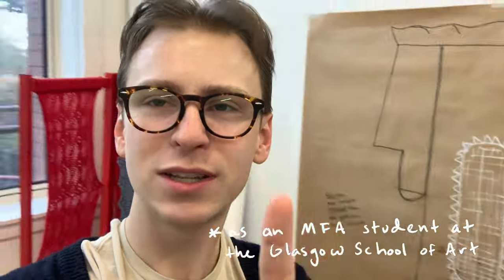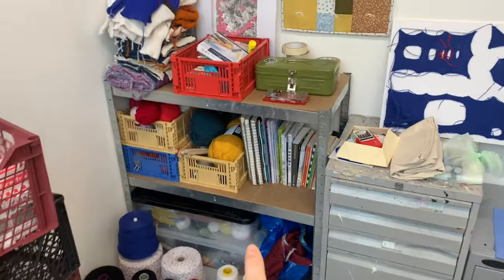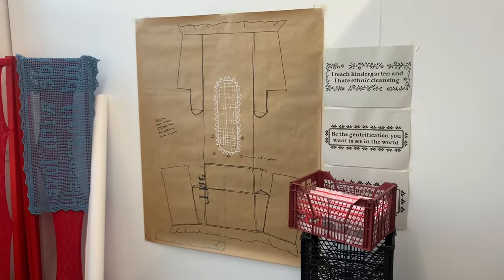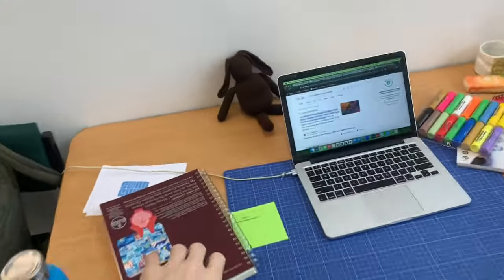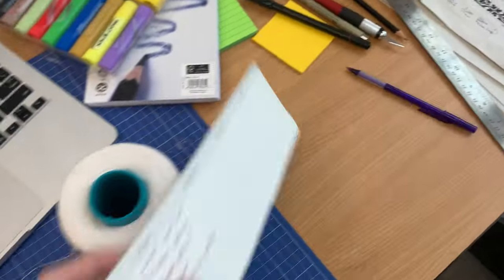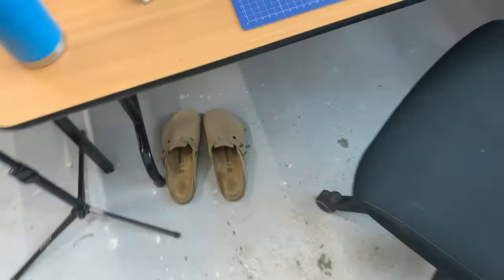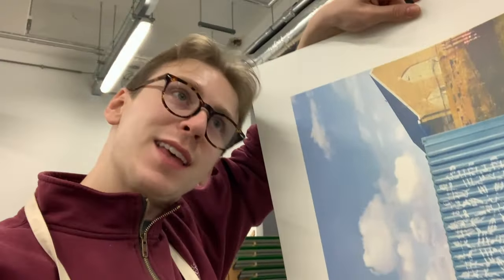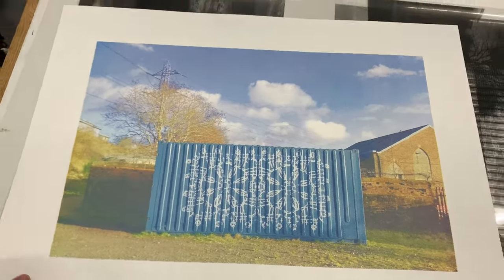studio tour + screen printing | Art student vlog in Glasgow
This week I take you on a tour of my studio as an MFA student at the Glasgow School of Art, go on a sunny walk with my kitty, and screen print a new set of work! Let me know what you think of the new print! I had fun making it and definitely want to do more cmyk printing.